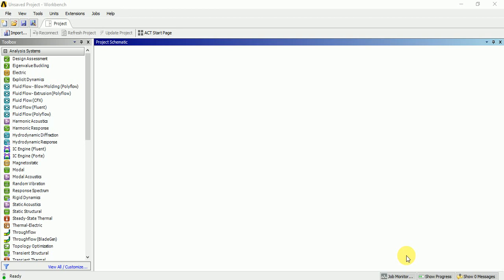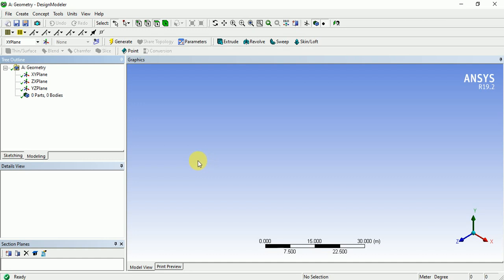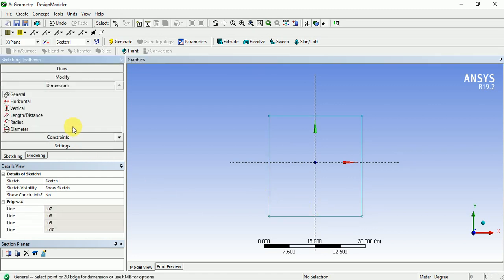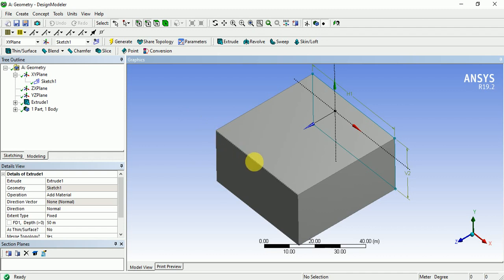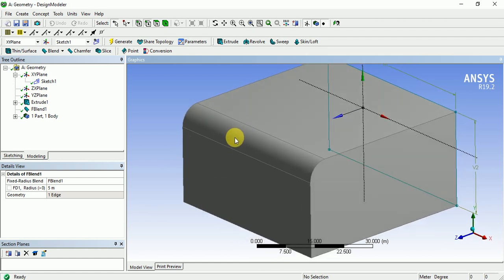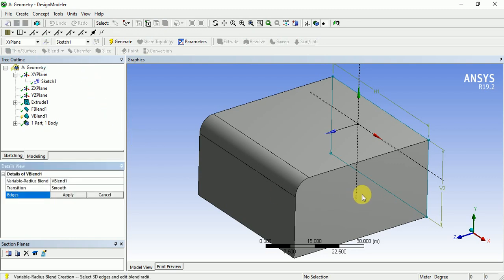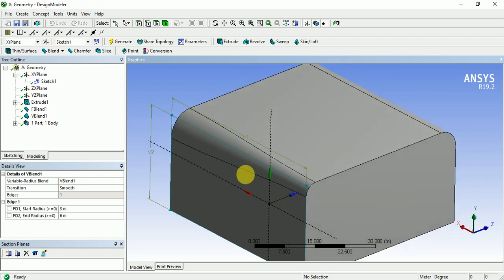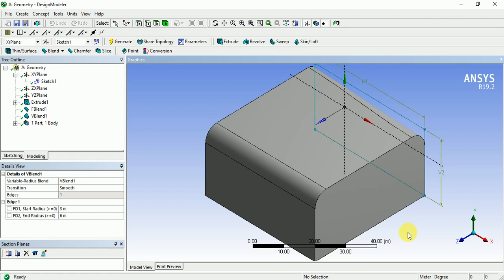Ansys - Blend-Ansys design modeller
From this video we can learn about blend command and its operation on Ansys Design Modeller Geometry.